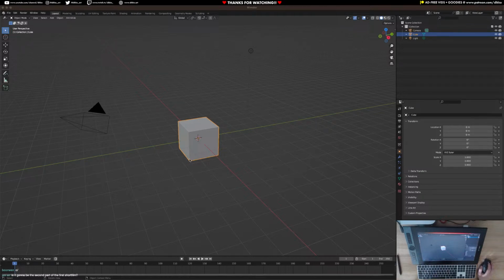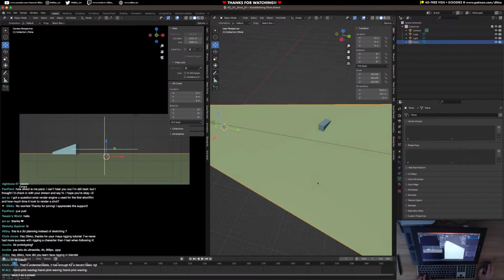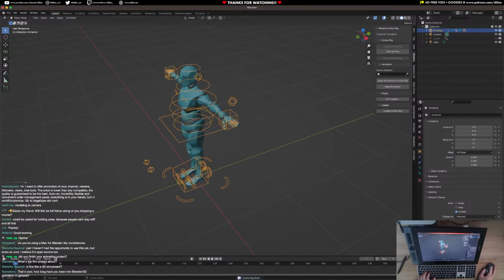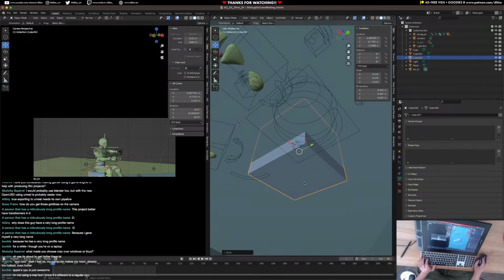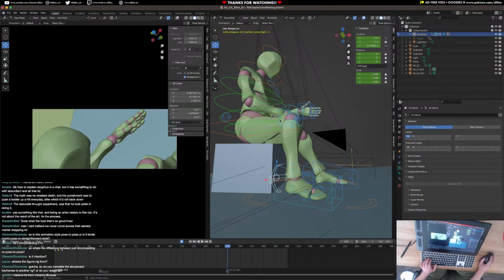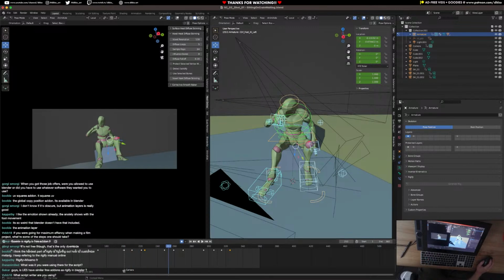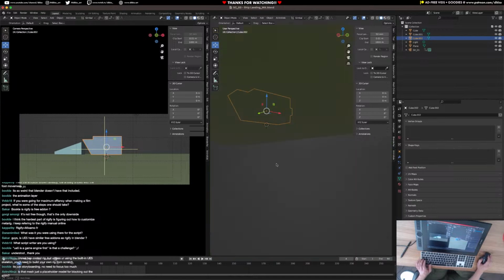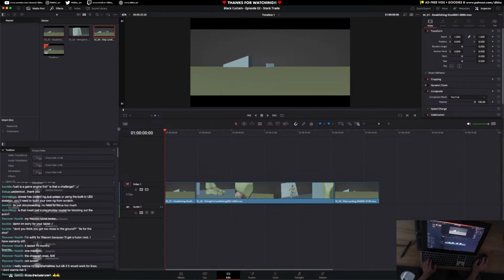Starting A New Film Project [LIVE STREAM]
Everything starts from nothing! So Let's jump in and start a new project!

SouthernShotty -  Dynamic VFX Pack!